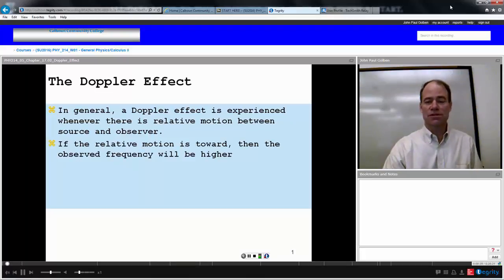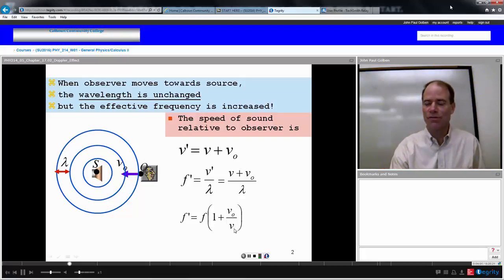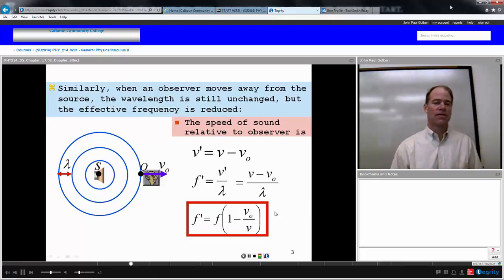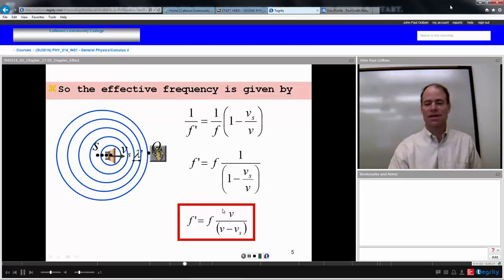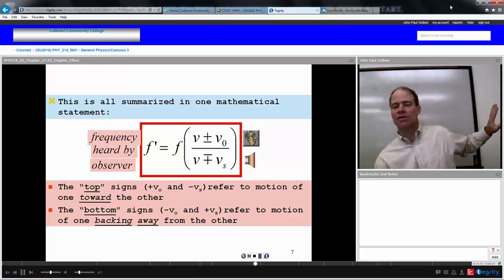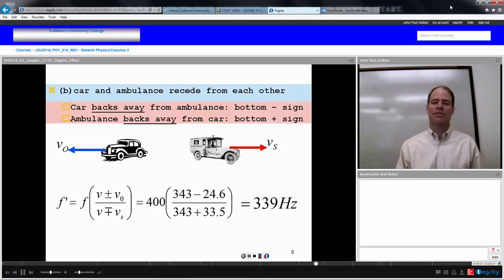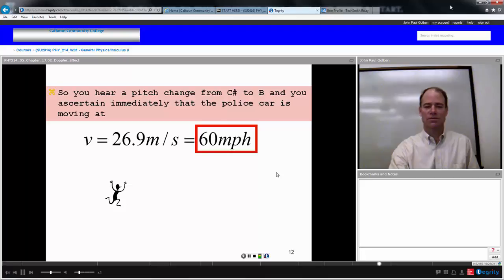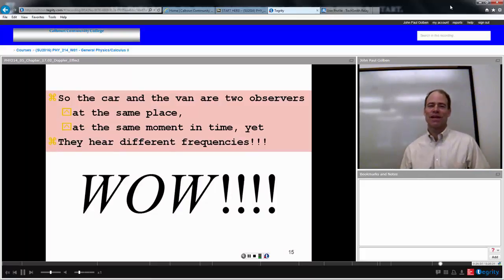PHY214 05 17.02 Doppler Effect Golben